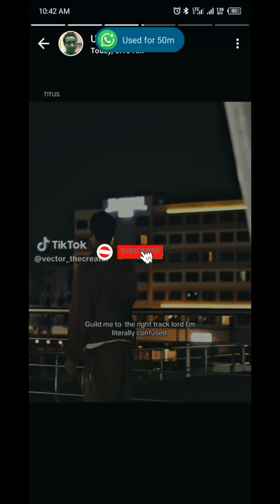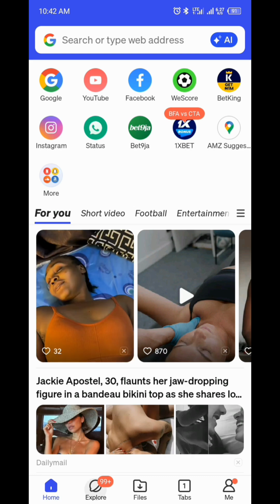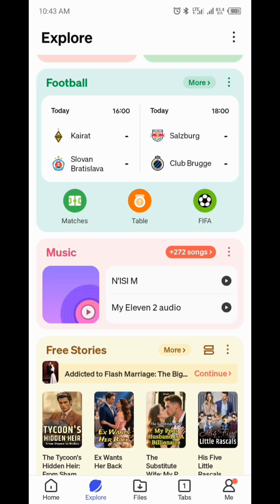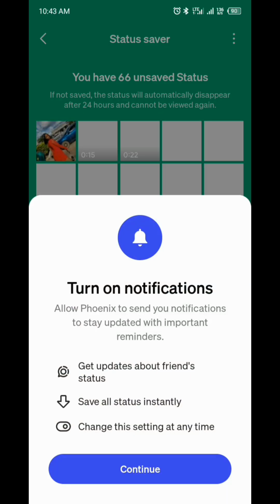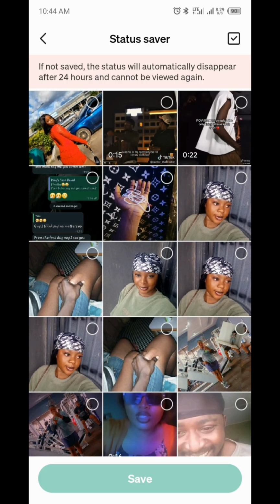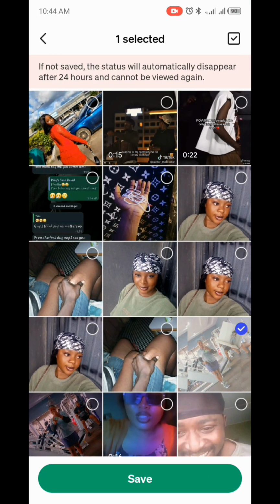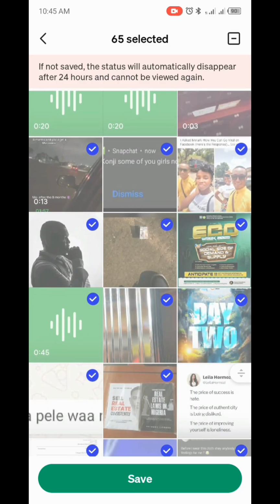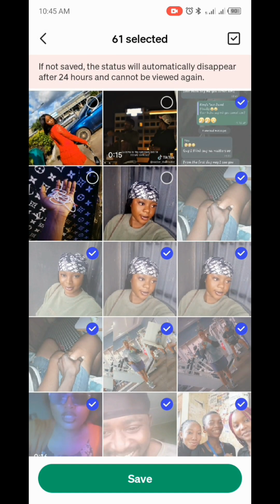How to save Whatsapp status without using Whatsapp status saver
In this video I'll be showing you how to save WhatsApp status videos and images without using a status saver app. In this video, I'm sharing my favorite method using the Phoenix browser. With this simple trick, you can easily download and save your favorite WhatsApp statuses to your phone's gallery. Watch till the end to learn how. The amazing part of it is that with phoenix you can read novels, delete junk, play music and also save status.

* Step-by-step guide on how to use Phoenix browser to save WhatsApp status
*No need for additional status saver apps
*It works for both videos and images

Let's get started and learn how to save WhatsApp status like a pro.